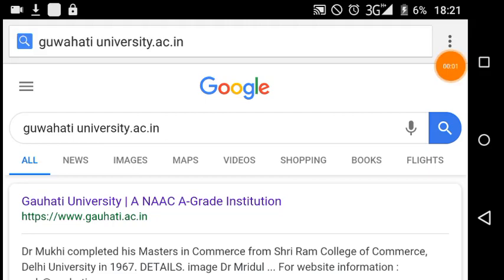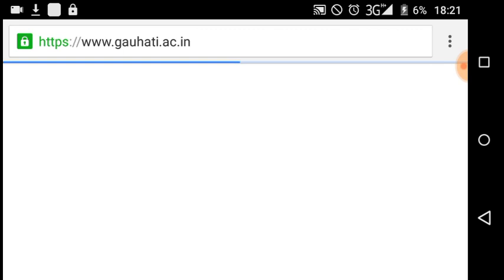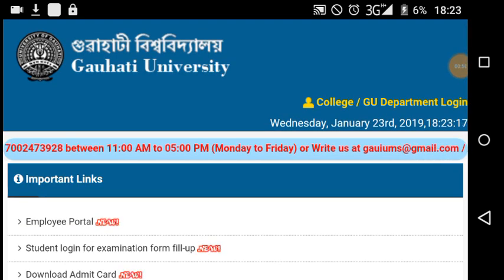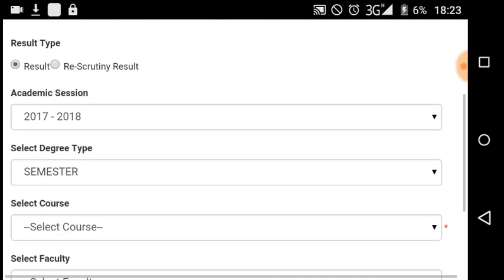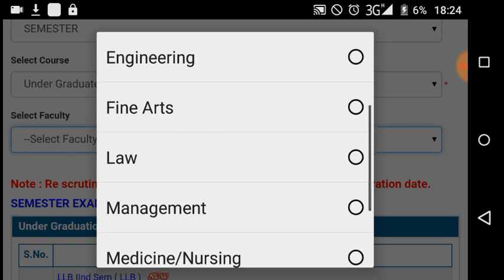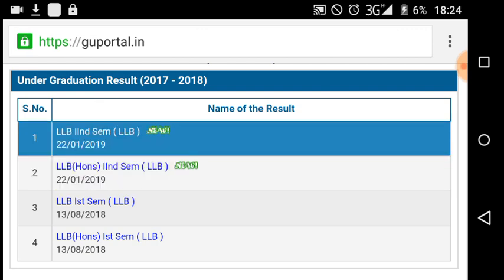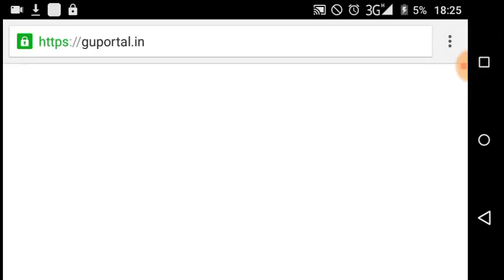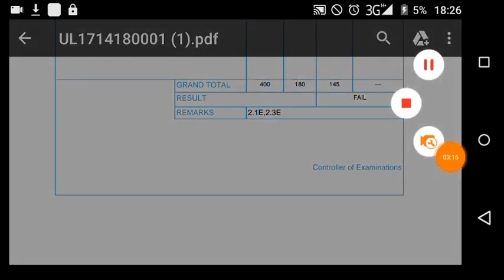How to check Gauhati University Result- in Mobile/android | LLB | other faculty | tutorial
Use google Chroma